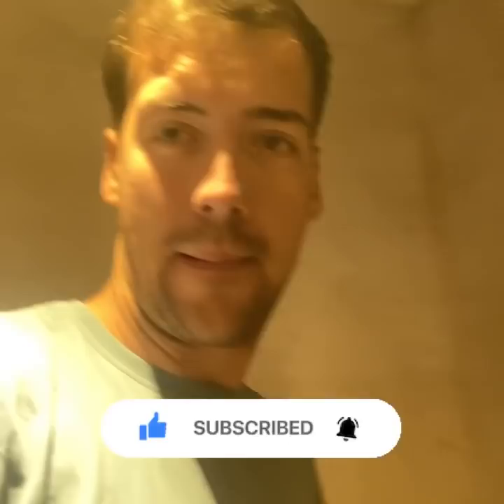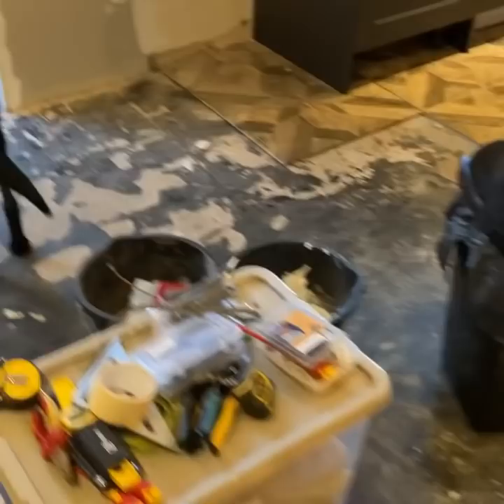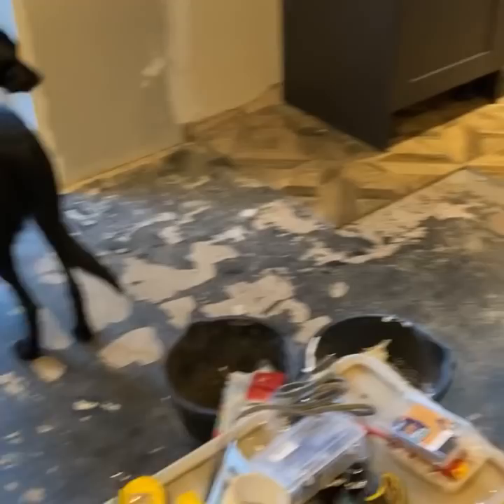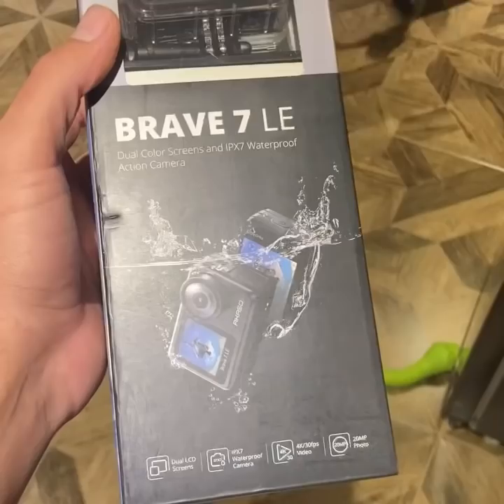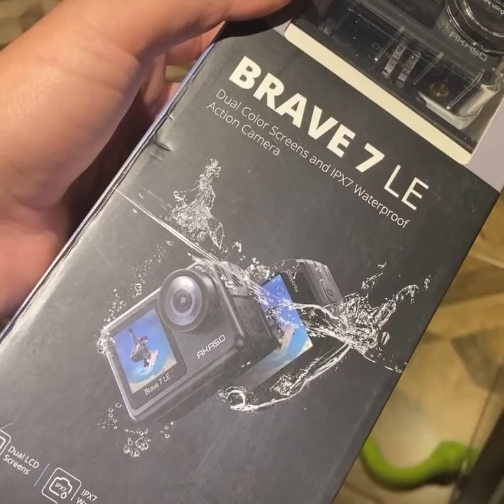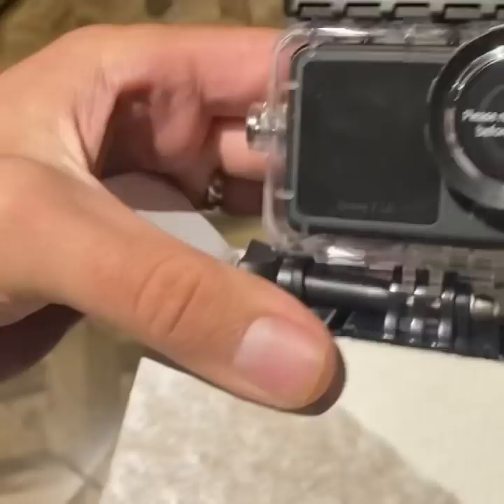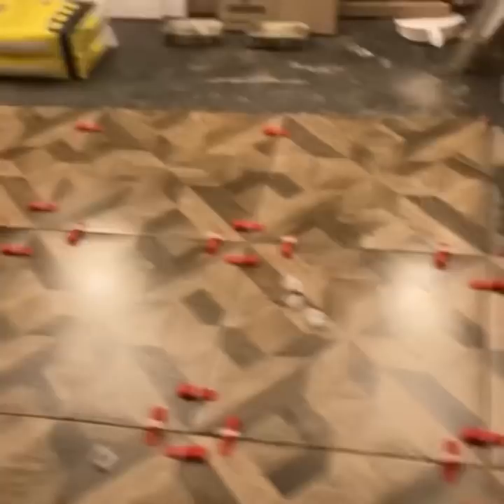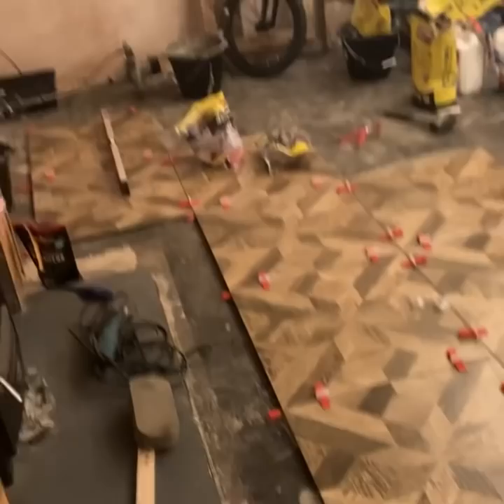HOW NOT TO GET DIVORCED!